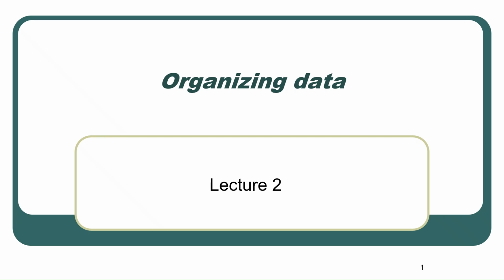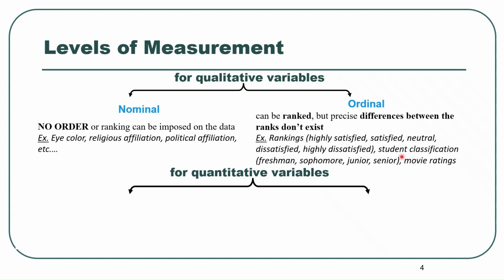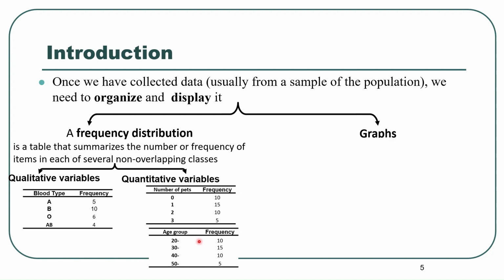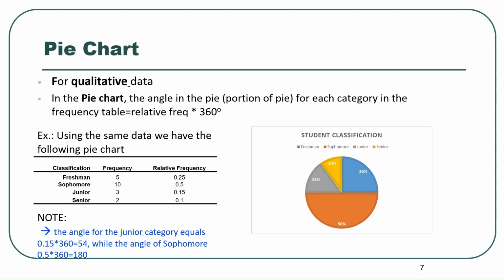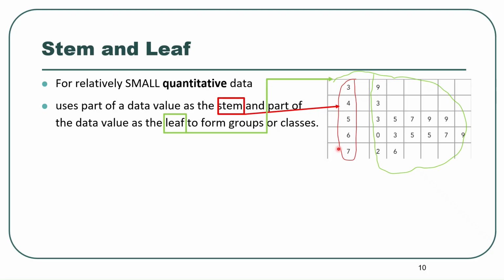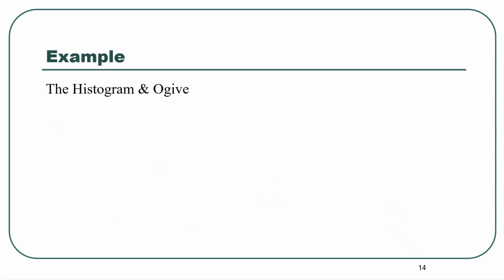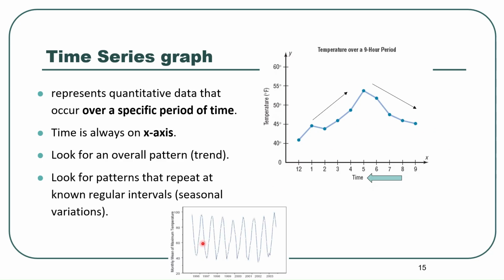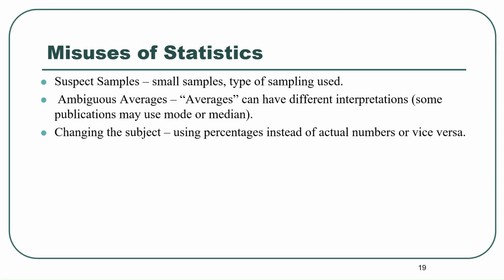Lec 2: Organizing Data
🔍 Dive into the world of **Organizing Data**. In this lecture, we present the suitable graphs for qualitative and quantitative variables, discuss levels of measurement and misuses of statistics, and more—making statistics accessible, visual, and fun.

Whether you're a student, educator, or lifelong learner, this video will help you:
✅ Understand the types of variables
✅ understand the levels of measurement
✅ understand the different types of graphs

🧠 Part of the **Stat Sleuths** series—where puzzles meet pedagogy.